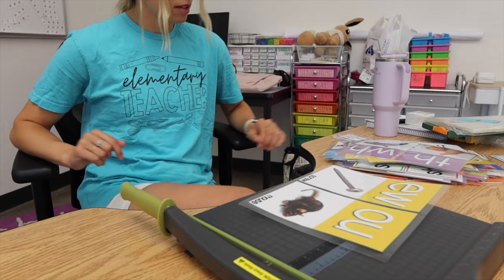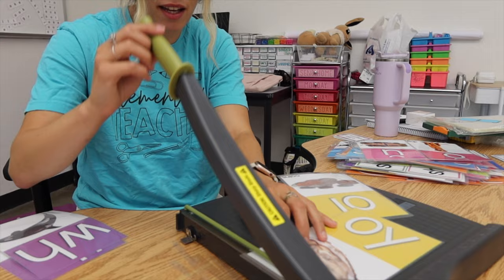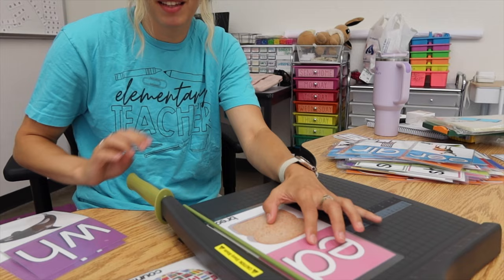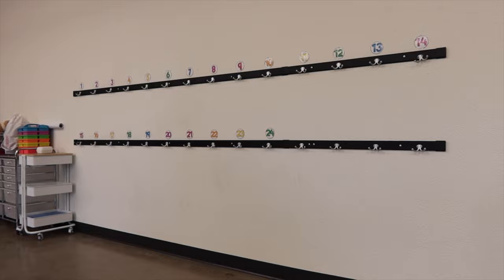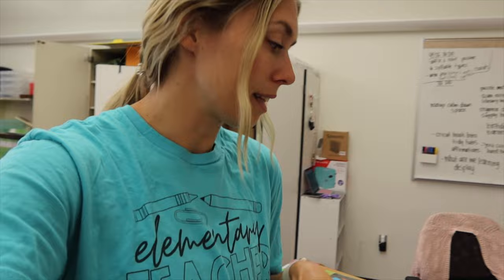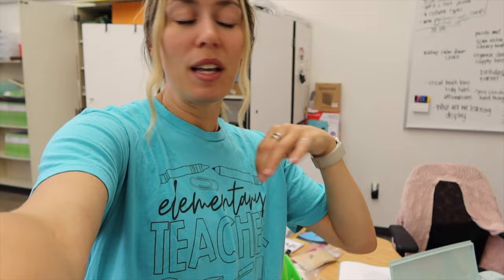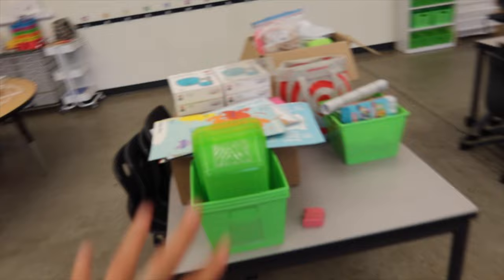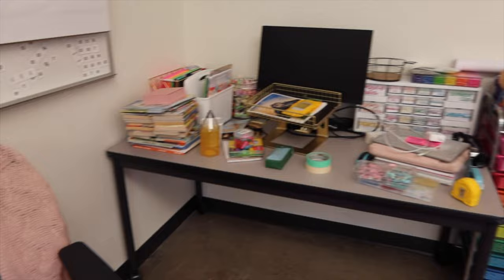CLASSROOM SETUP DAY FOUR | cutting & laminating decor, organizing supplies, & bulletin boards!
Classroom setup day four is complete! We did tons of organizing today and I’m feeling good so far! It’s coming along :)

✨ACCESS MY TEACHER DRIVE:
More information available in videos on TikTok and Instagram but here is the main info:
- Put your email in the payment comments
- Wait to receive a link to my drive within 48 hours
- NO REFUNDS under any circumstances
Please note you must have a GOOGLE account to access this drive!  I will continue to add teaching resources throughout the year of things I use in my own elementary classroom!! I hope this helps you all so much and saves you some time!!

✨LINKS:
Amazon Storefront:
Amazon Classroom Wish List:

Teachers Pay Teachers: Kristen in Elementary